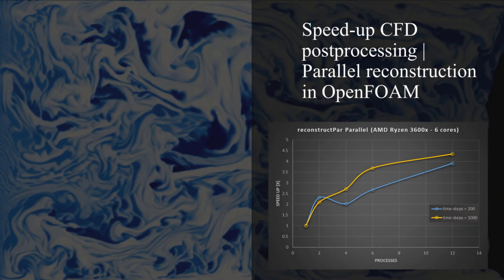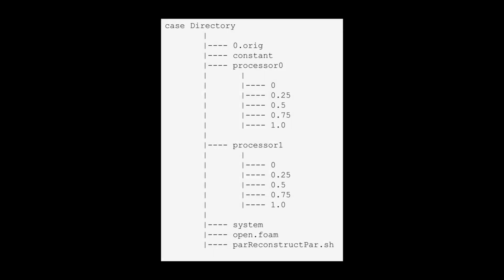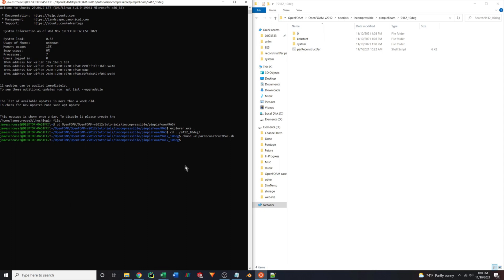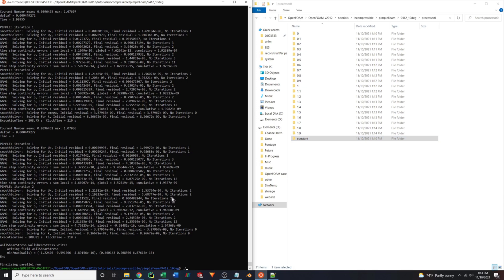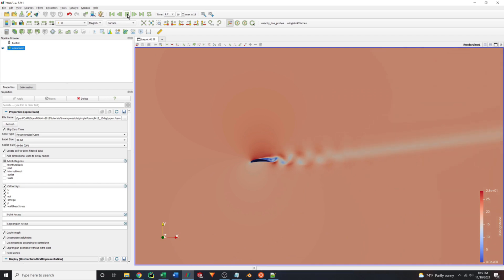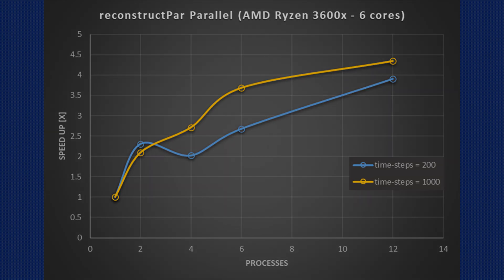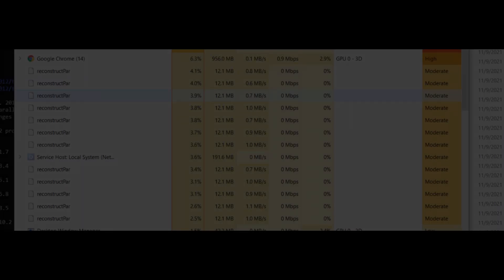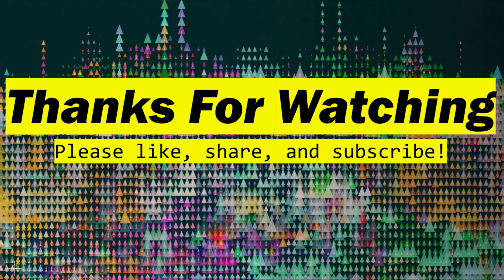Parallel reconstruction in OpenFOAM | Speed-up CFD postprocessing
In this video I show you how to use a script that implements reconstructPar in parallel to speed up your cfd/openfoam workflow.

commands used:
chmod +x parReconstructPar.sh
./parReconstructPar.sh -n 6